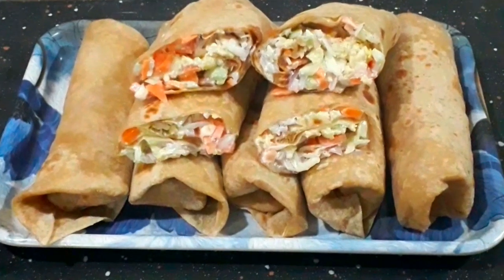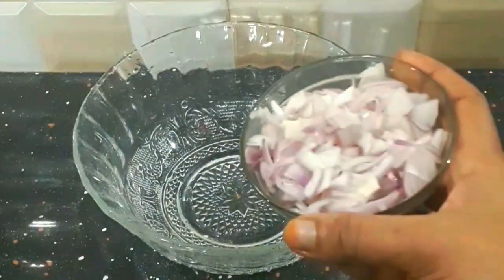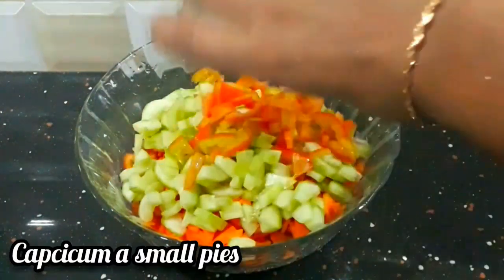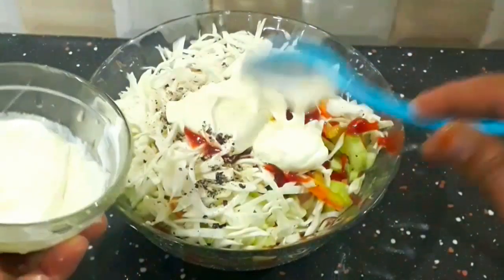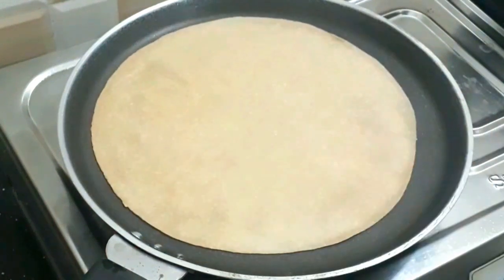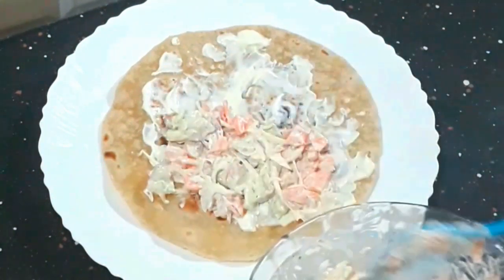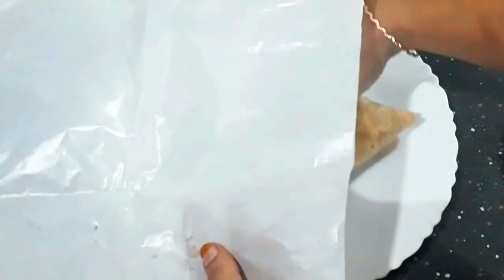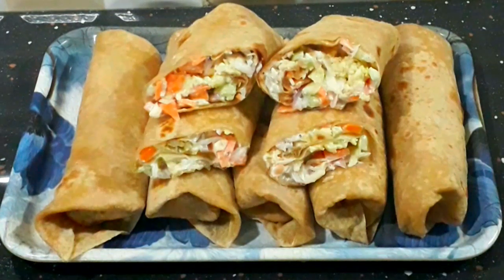ലഞ്ച് ആയാലും ഡിന്നർ ആയാലും ഇനി എന്തെളുപ്പം😋/Easy chappathi roll recipe/Shas tasty kitchen.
Easy chappathi roll/dinner recipe/veg&egg roll/shas tasty kitchen.

ingredients

chappathi
onion 1
carrot 1
cucumber 1
capcicum a small pies
salt
pepper 1/2 tsp
tomato souce 1 tbs
mayonnise 2 tbs
egg 2